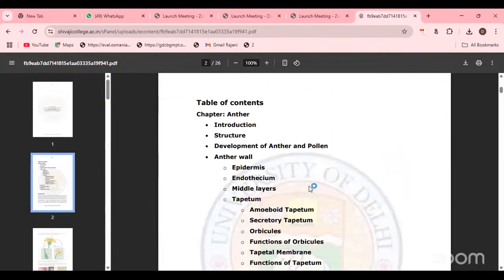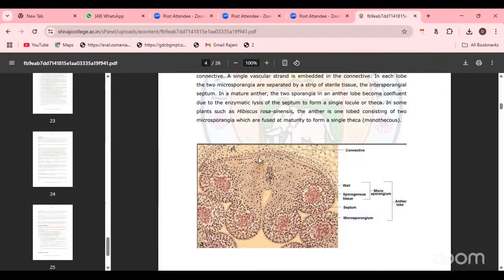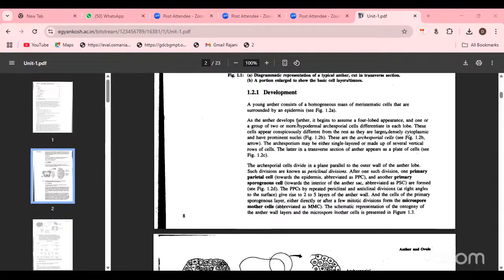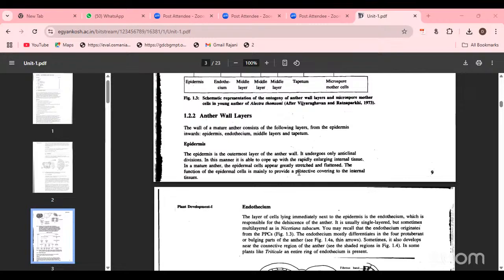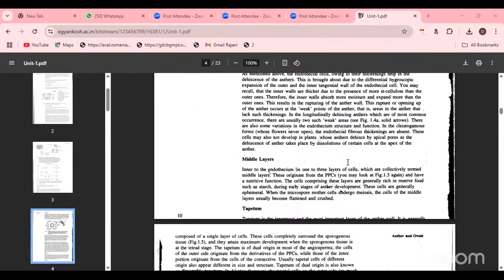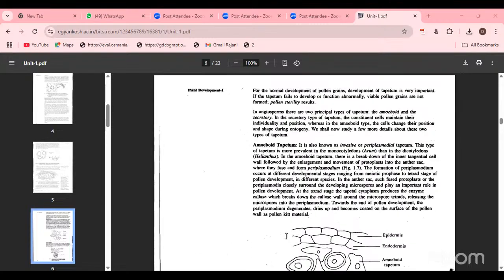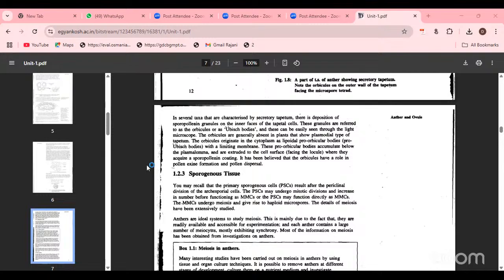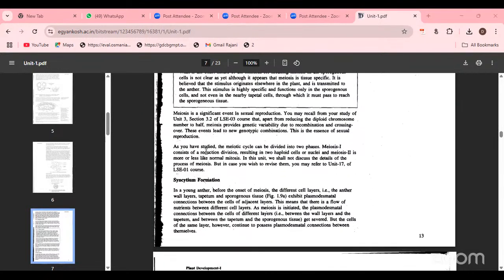UG 4th Semester Botany English Medium